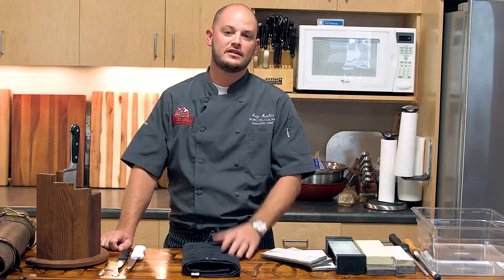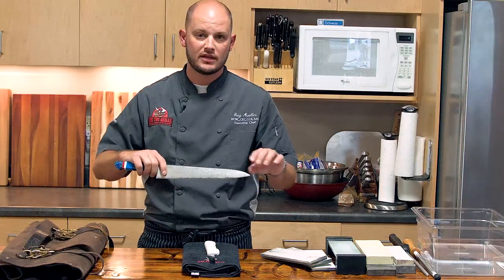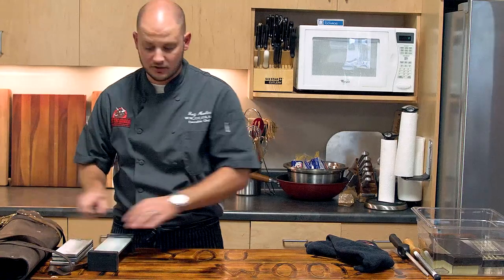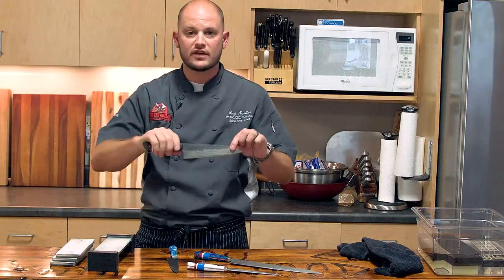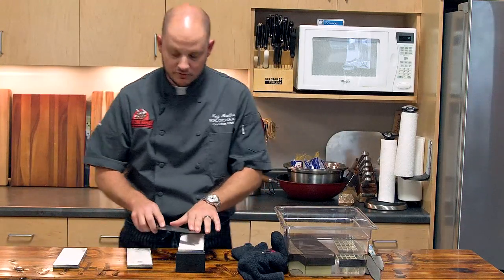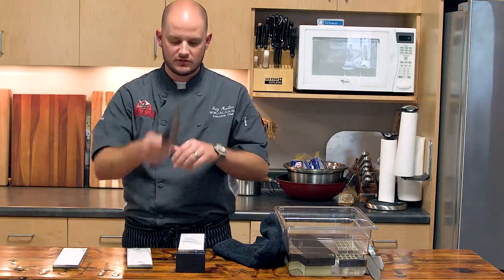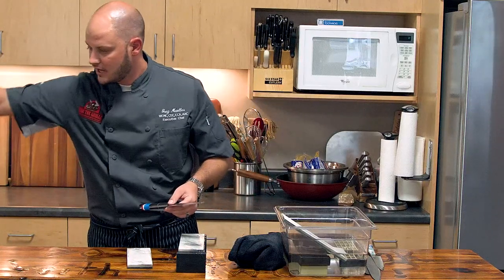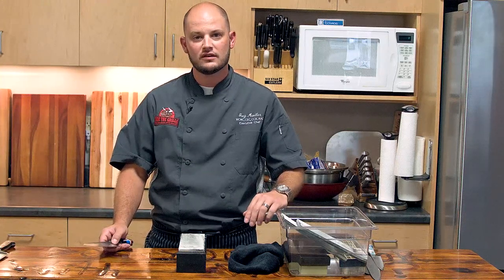Always Take Care Of Your Knives • REC TEC Greg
Recently there have been a few questions on knives, storage, and sharpening so i put a few things together to roughly outline some of that.  For some really nice custom leather knife rolls chef out The stones i prefer to use are Shapton Glass stones, i feel they cut the best against hard Japanese steel and are resistant to wear.